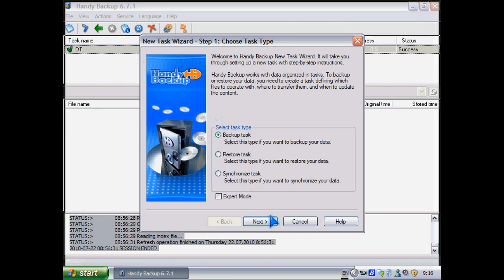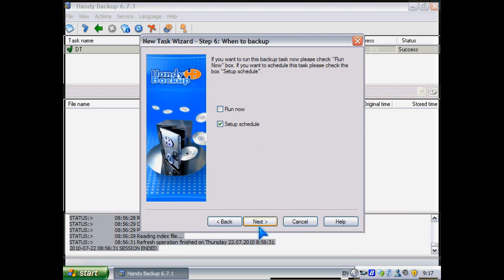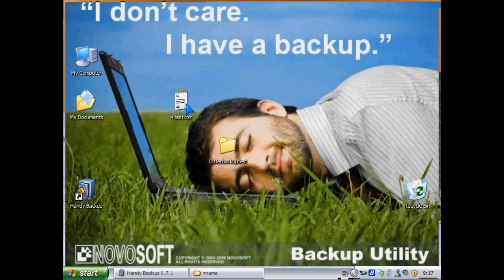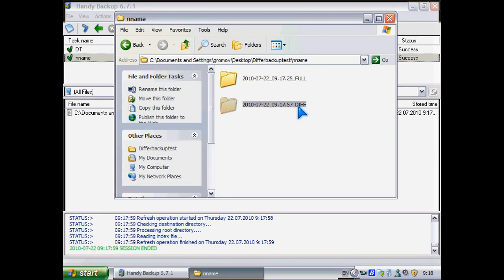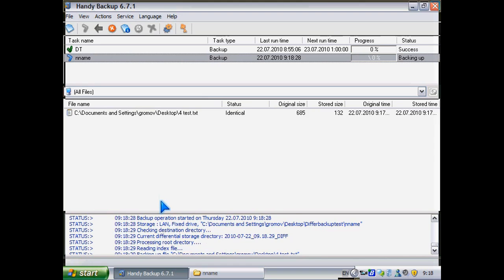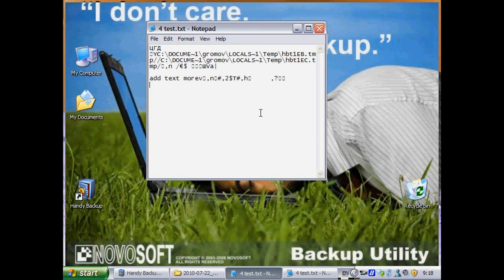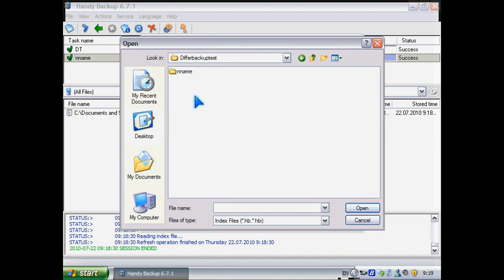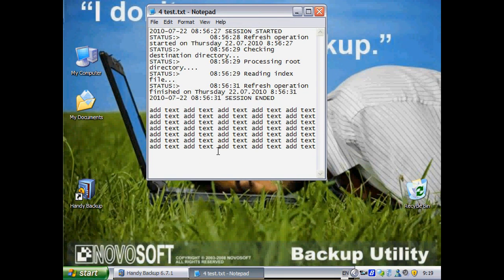Differential Backup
Handy Backup™ is a family of data backup and disaster recovery software for computers working under Windows 7/Vista/XP/2000 and 2008/2003/2000 Server operating systems. It is available in three editions designed for individual PCs: Standard, Professional and Full, and a network backup edition called Handy Backup Server. The editions have different sets of features and are targeted at different market segments.